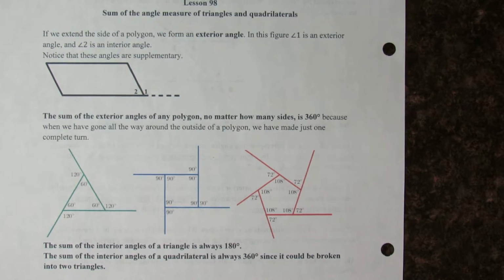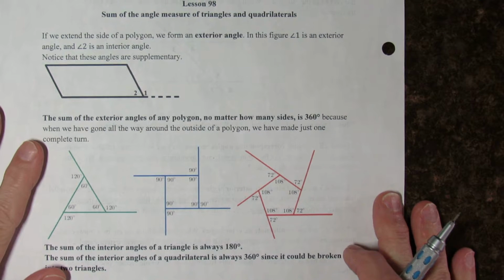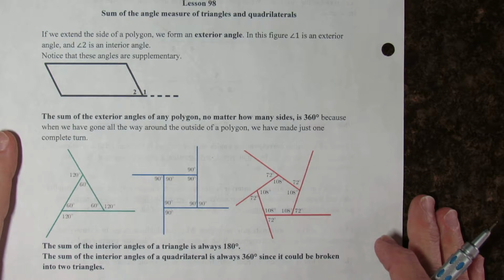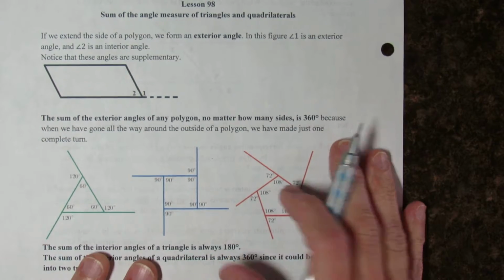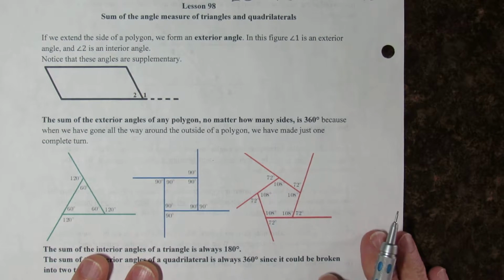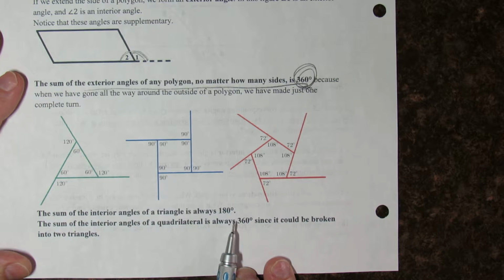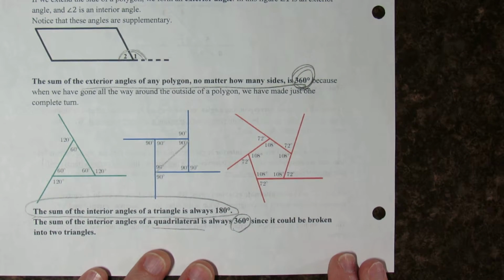Math 76 notes